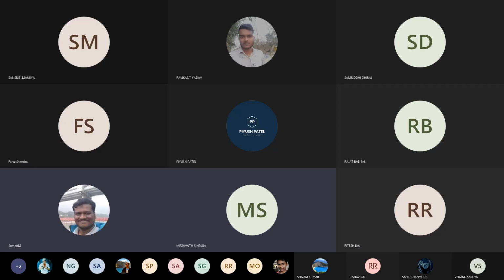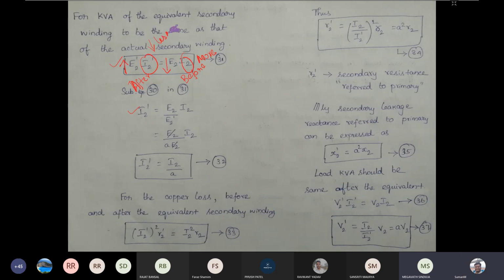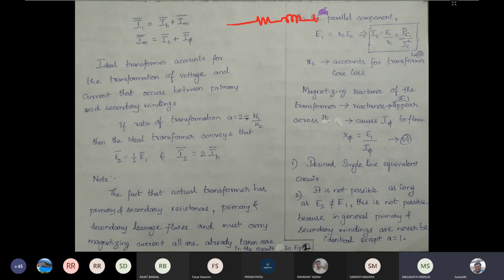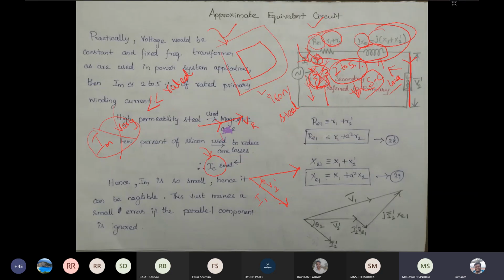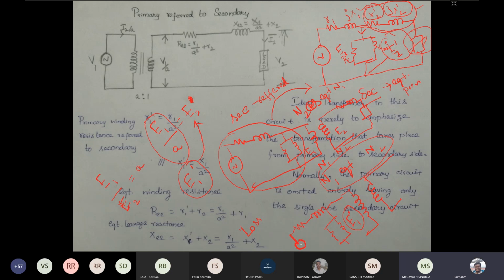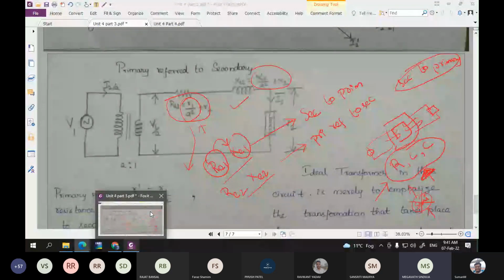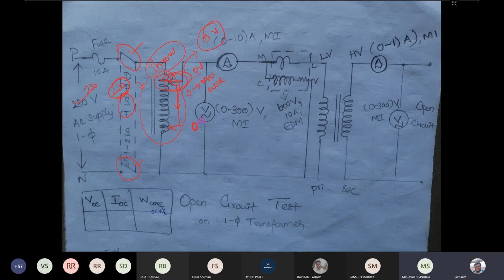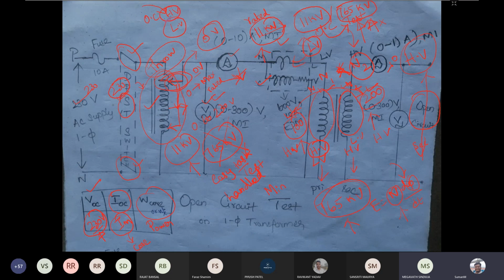07 FEB EE LEC